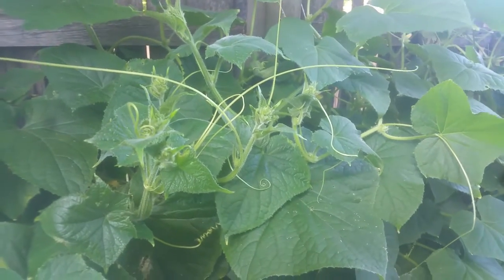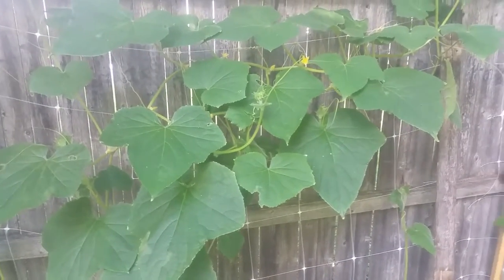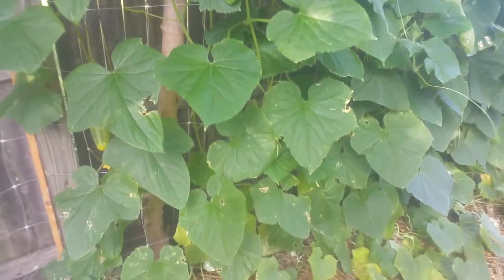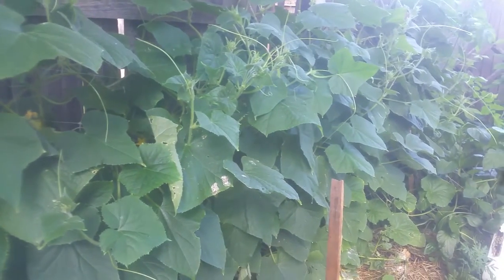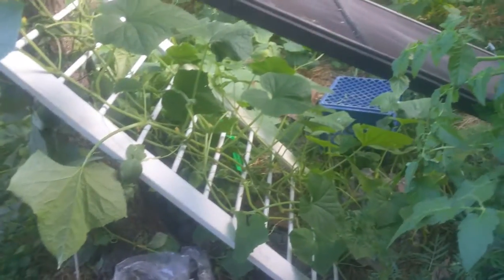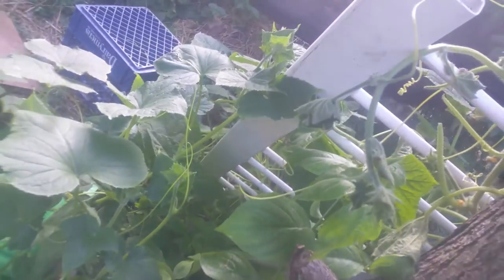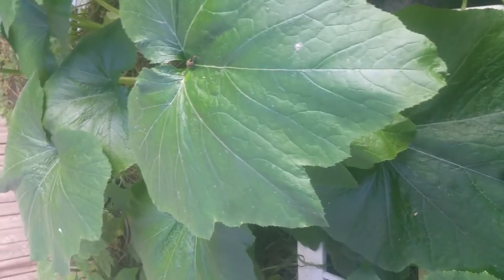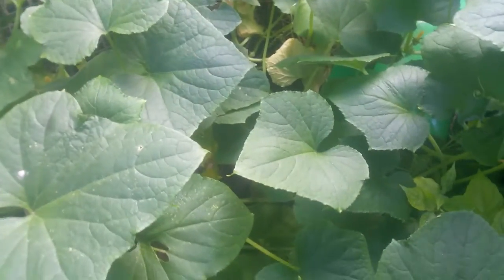Organic heirloom Richmond green apple cucumber plants growing huge. Plants Gone Wild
Fish video is about my Richmond green apple organic cucumber plants I also might have mixed in there 1 regular cucumber plant on the end and some lemon cucumber plants I didn't mark them well. I'll know when I start making cucumbers though but the plants are getting huge and Runners are everywhere Grabbers are grabbing everything it's a mess next year I'll grow a lot less plants in each raised bed. All these plants are grown organically there are no chemicals used at all